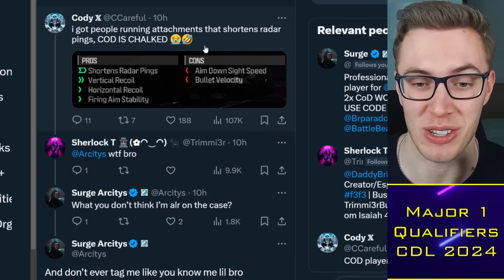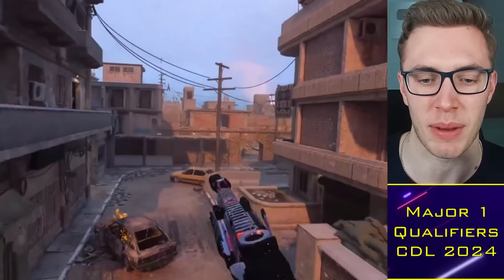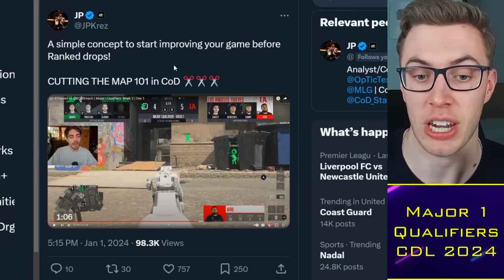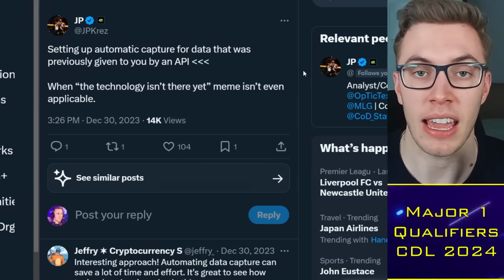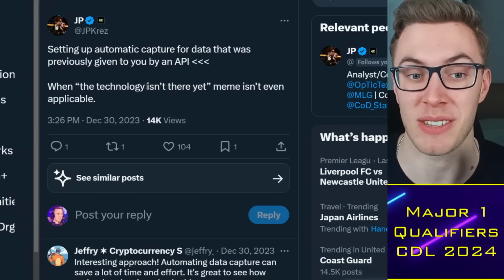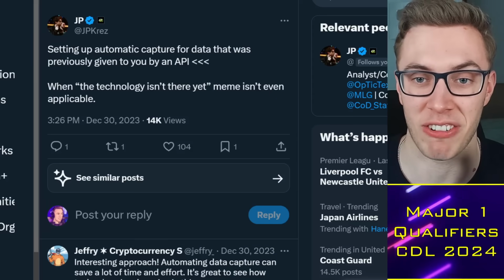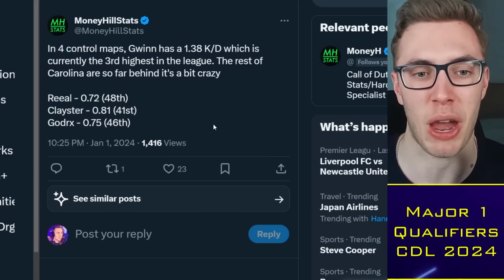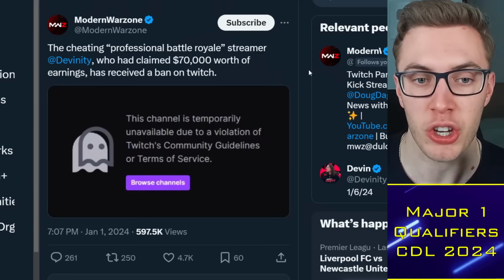Octane CALLS OUT Wager Kid Cheating, OpTic Coach vs CDL 😳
00:00 Alright guys
00:30 GAs
02:25 OpTic JP vs CDL
05:00 Gunless
07:10 Octane Cooking
13:15 CDL Stats

TacticalRab, Tactical Rab, CoD Esports News, CDL Competitive, Octane CALLS OUT Wager Kid Cheating, OpTic Coach vs CDL 😳

CDL 2024 Teams:
Atlanta FaZe: aBeZy / Simp / Cellium / Drazah ✅
New York Subliners: Kismet / HyDra / Sib / Skyz ✅
OpTic Texas: Shotzzy / Dashy / Pred / Kenny ✅
Toronto Ultra: CleanX / Envoy / Scrappy / Insight ✅
Boston Breach: Snoopy / SlasheR / Priestahh / Capsidal ✅
Miami Heretics: Vikul / MettalZ / JurNii / Lucky / (ErikBooM) ✅
LA Thieves: Cammy / Afro / Ghosty / JoeDeceives ✅
Seattle Surge: Huke / Abuzah / iLLeY / Arcitys / (Rambo) ✅
Minnesota Rokkr: Accuracy / Owakening / Vivid / Lynz ✅
LA Guerrillas: Diamondcon / Assault / Estreal / Fame ✅
Vegas Legion: Attach / Purj / Standy / Nero ✅
London Royal Ravens: Clayster / GodRx / Gwinn / ReeaL ✅